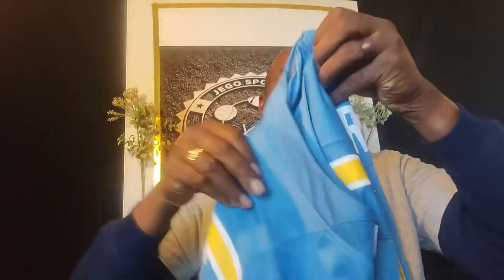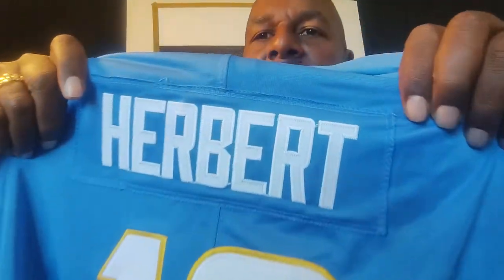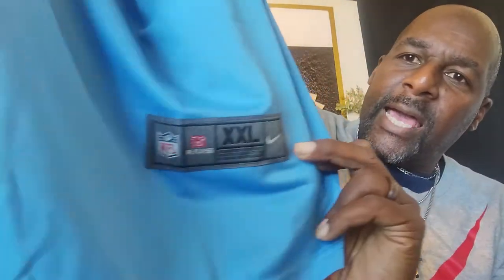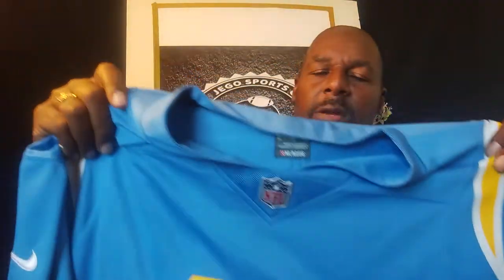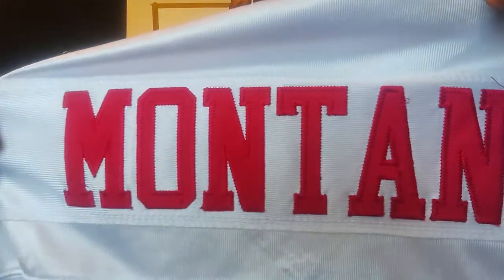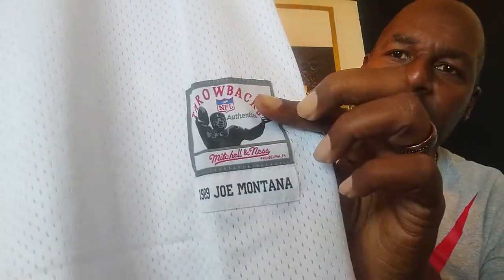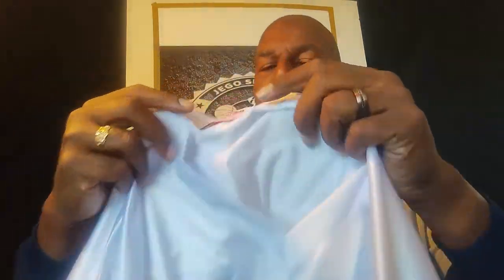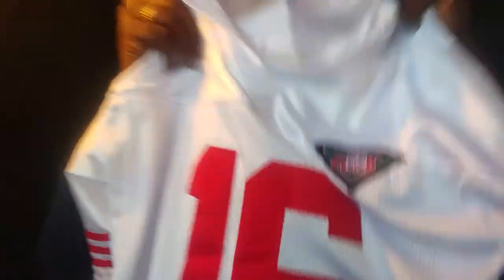Online jersey review: Los Angeles Chargers vs Dan Francisco 49ers Jego Sports Gear